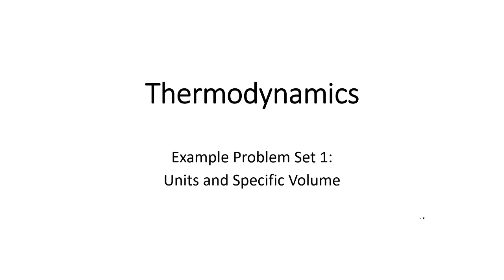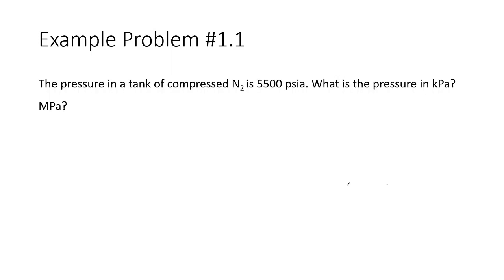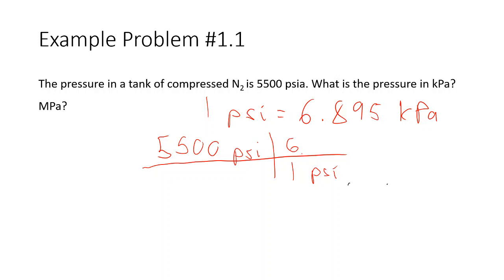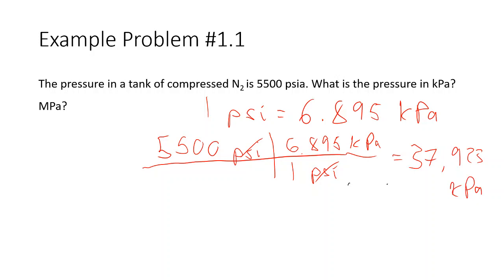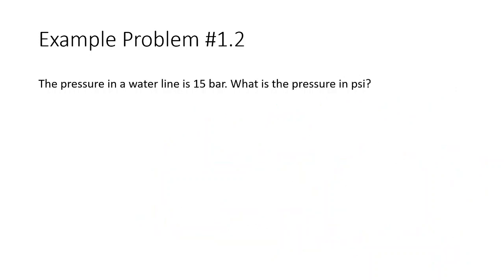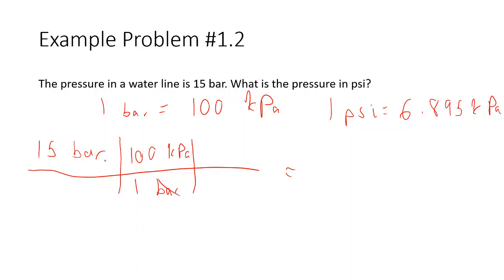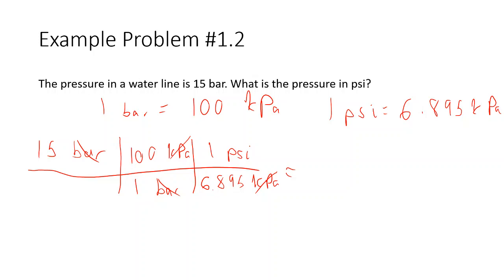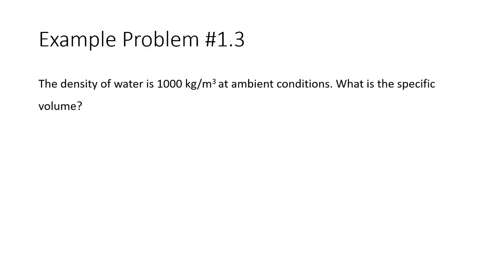Thermodynamics Example Problems - Units and Specific Volume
Example thermodynamics problems dealing with unit conversions and finding specific volume from density. Converting between psi, kPa, and bar. How to track units through solving a problem. Tutorial for mechanical engineering thermodynamics.